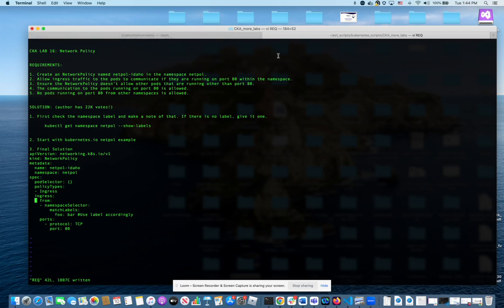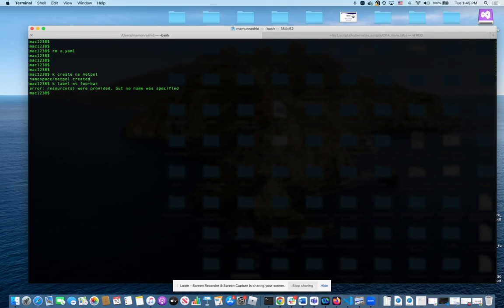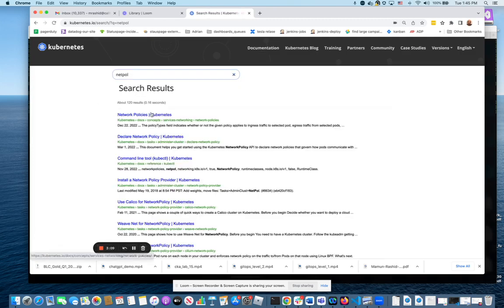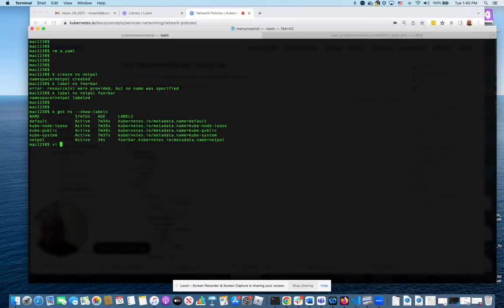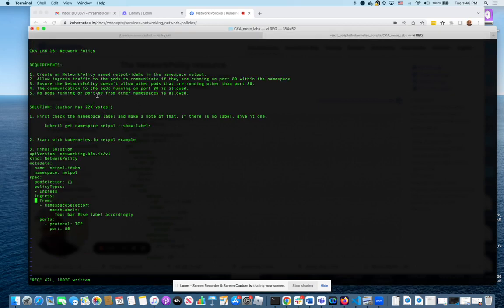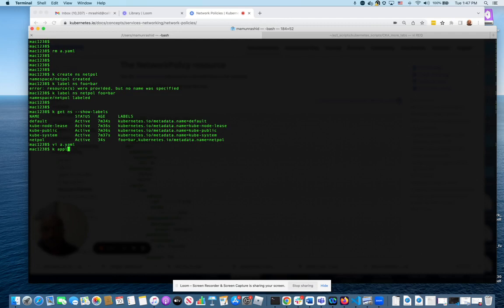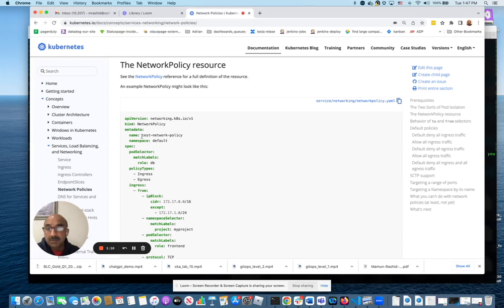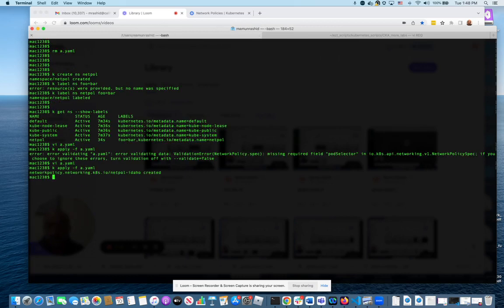CKA Lab 16 (Kubernetes Certification): ingress Network policy matching namespace label and port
CKA LAB: Network Policy

REQUIREMENTS:

1. Create an NetworkPolicy named netpol-idaho in the namespace netpol.
2. Allow ingress traffic to the pods to communicate if they are running on port 80 within the namespace.
3. Ensure the NetworkPolicy doesn’t allow other pods that are running other than port 80.
4. The communication to the pods running on port 80 is aloowed.
5. No pods running on port 80 from other namespaces to allowed.

SOLUTION:

1. First check the namespace label and make a note of that. If there is no label, give it one.

      kubectl get namespace netpol --show-labels

2. Start with kubernetes.io netpol example

3. Final Solution
kind: NetworkPolicy
metadata:
  name: netpol-idaho
  namespace: netpol
spec:
  podSelector: {}
  policyTypes:
  - Ingress
  ingress:
  - from:
    - namespaceSelector:
        matchLabels:
foo: bar Use label accordingly
    ports:
      - protocol: TCP
        port: 80